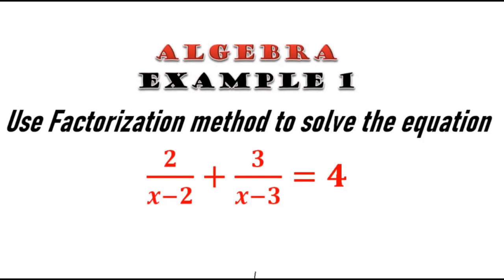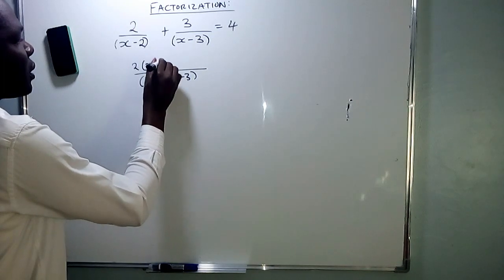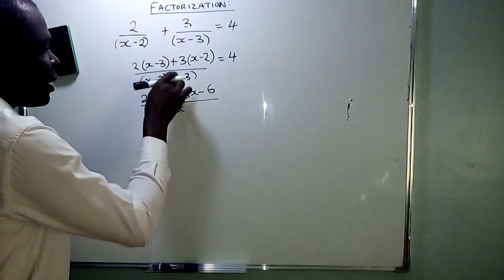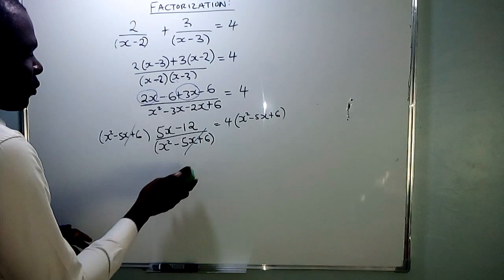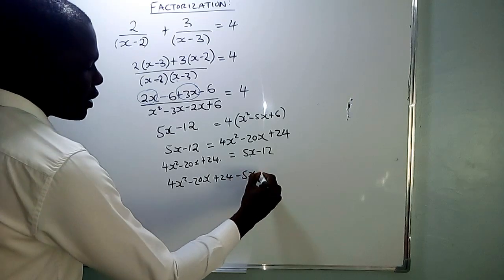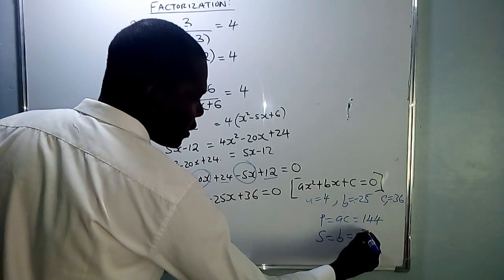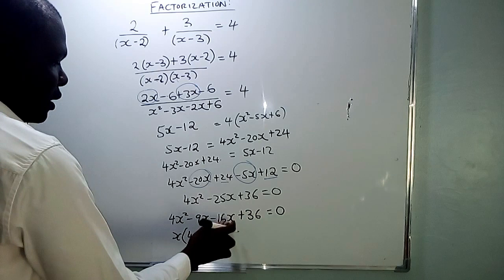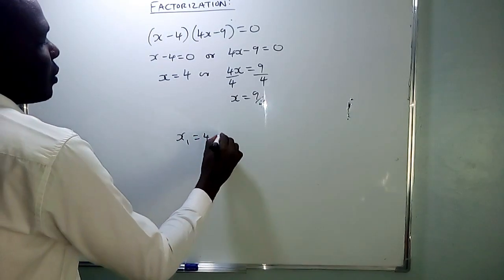Algebra: Solving Quadratic Equations by Factorization method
How to solve a Quadratic Equation by factorization method

Chapters
00:00 Example 1
00:30 Expressing the problem in the form ax²+bx+c=0
05:34 Factorization method